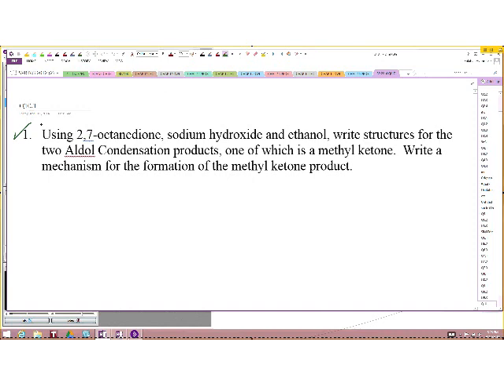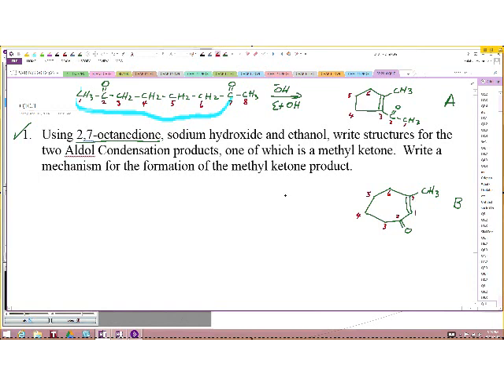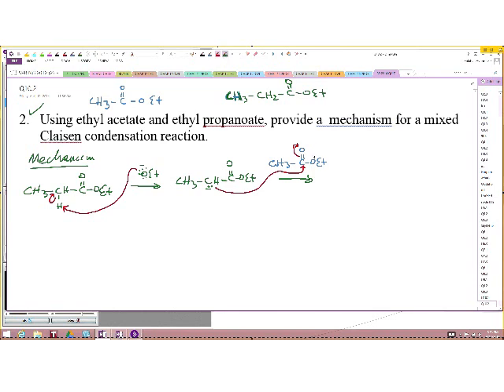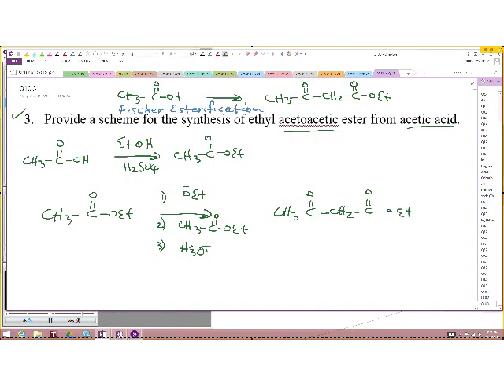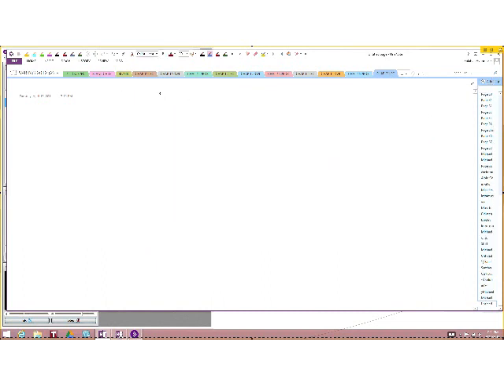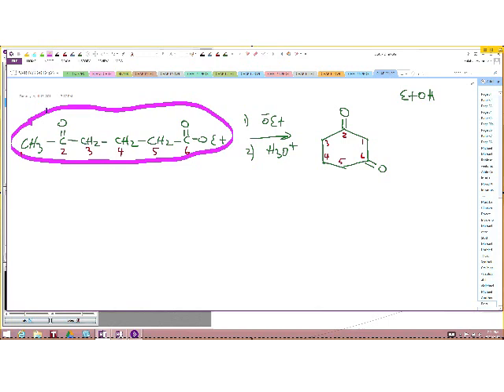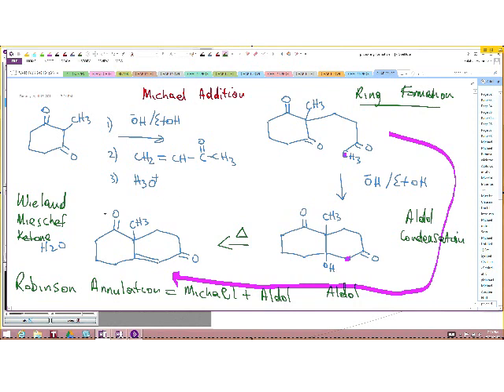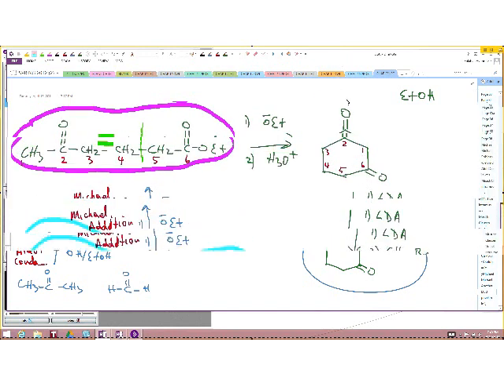ORGANIC 142 S2014 CHAP 23 LEC 02 Carbonyl Condensations AT267 Movie 640x480 h264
Spring 2014 Organic Chemistry II:  Carbonyl Condensation Reactions -  This is a face-to-face class session focusing on carbonyl condensation reactions and reaction mechanisms, specifically: Aldol Condensation, Claisen Condensation, Michael Addtions, Robinson Annulation, and Synthetic Designs.